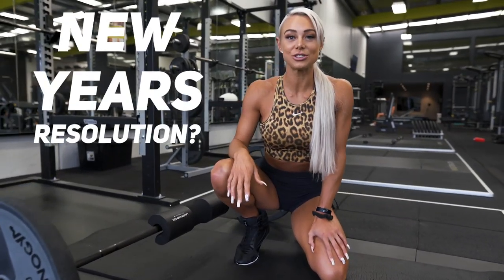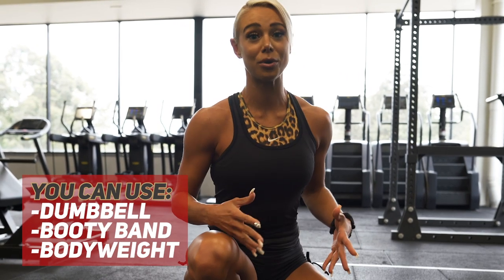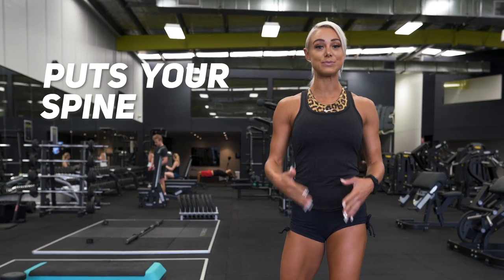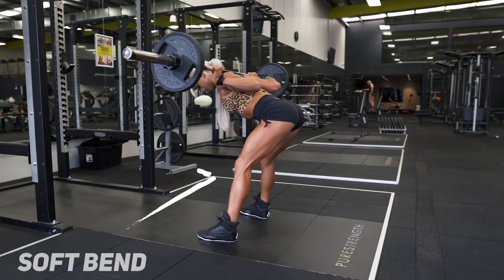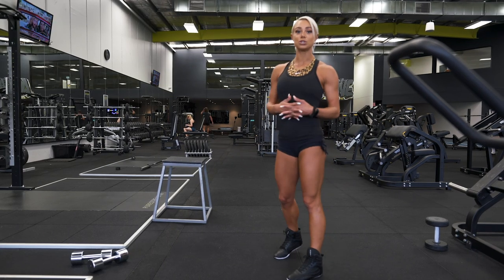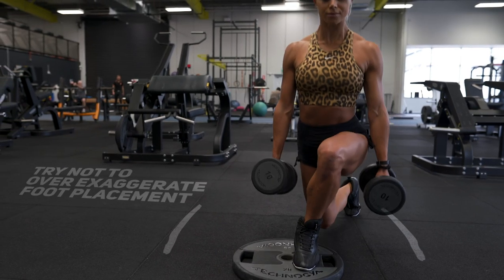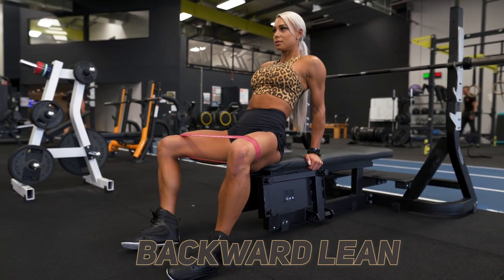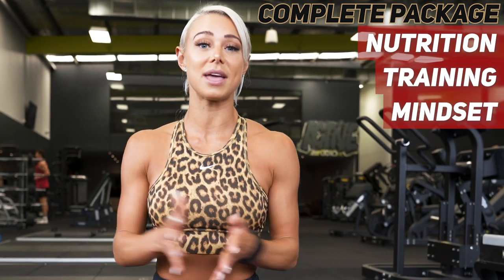GLUTE WORKOUT & TUTORIAL I SHRED & SHAPE CHALLENGE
Today's video is a LOWER BODY WORKOUT TUTORIAL 🍑

This workout is a sample from trialling my new SHRED & SHAPE 8 WEEK CHALLENGE! The challenge is starting on Monday and sign ups are in the final days.

This is the link for more information & to join us!

Make sure you watch this and listen to my coaching tips with each exercise.
A1) Glute bridge
A2) Elevated DB Romanian deadlift
B1) Good mornings
B2) DB high step up
C1) Deficit curtsy lunges
D1) Banded abduction (backward, upright & forward positioning)
We start soon so don’t hold off. This is your chance to learn from me & get results!‼️